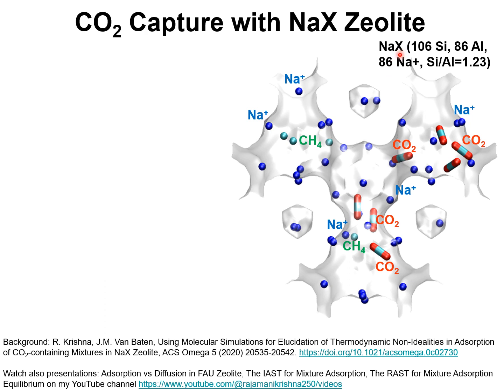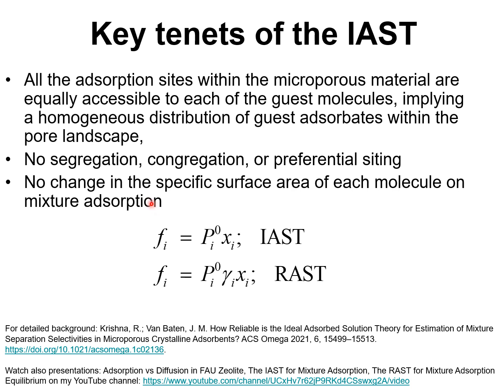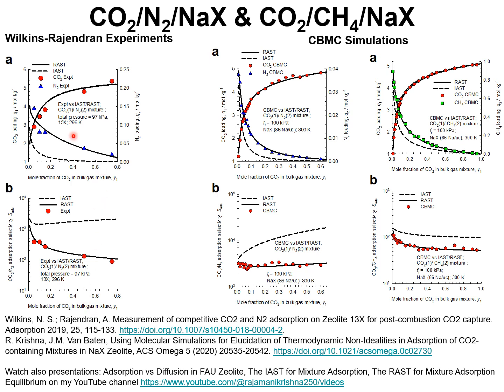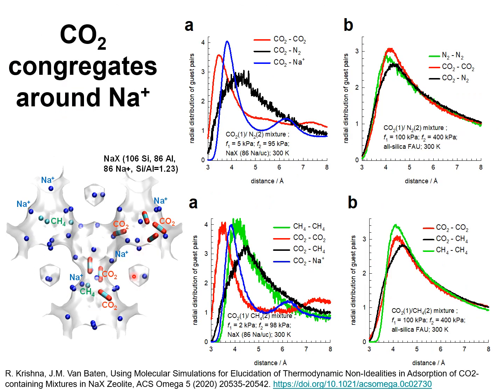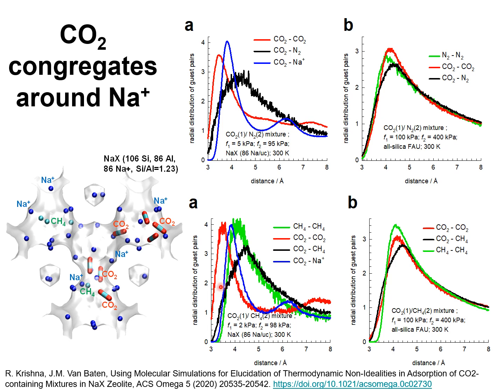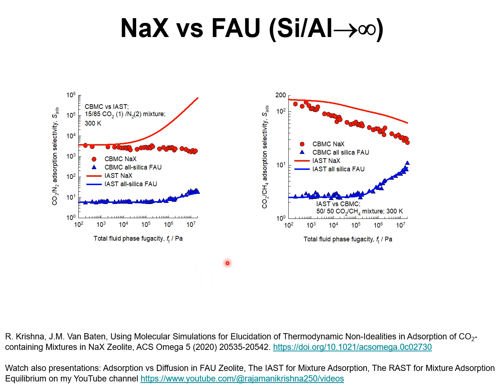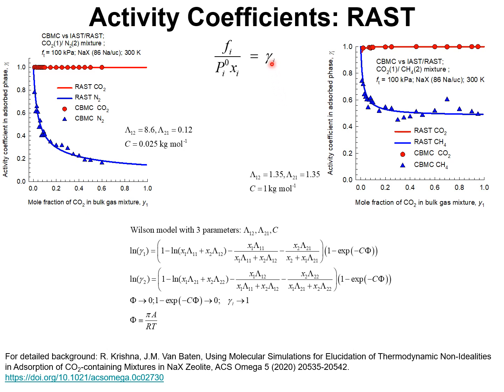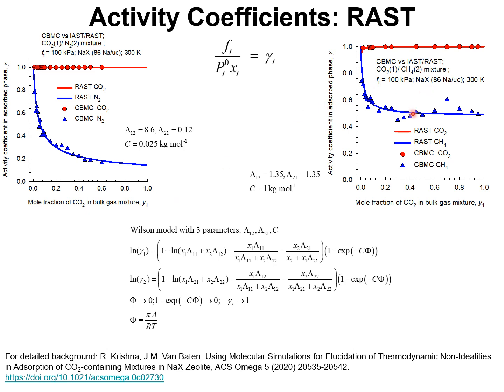Segregation & Congregation Effects in CO2 Capture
Cation exchanged zeolites are of potential use in pressure swing adsorption (PSA) technologies for CO2 capture applications. Published experimental data for CO2/CH4, CO2/N2, and CO2/C3H8 mixture adsorption in NaX zeolite, also commonly referred to by its trade name 13X, have demonstrated that the Ideal Adsorbed Solution Theory (IAST) fails to provide adequately accurate estimates of mixture adsorption equilibrium. In particular, the IAST estimates of CO2/CH4 and CO2/N2 selectivities are significantly higher than those realized in experiments.
The experimental data of CO2 capture from humid gases in CALF-20 also indicate strong deviations from the IAST.
In this presentation, Configurational-Bias Monte Carlo (CBMC) simulations are employed to provide confirmation of the observed thermodynamic non-idealities in adsorption of CO2/CH4, CO2/N2, mixtures in NaX zeolite. The CBMC simulations provide valuable insights into the root cause of the failure of the IAST, whose applicability mandates a homogeneous distribution of adsorbates within the pore landscape. By sampling 1000000 equilibrated spatial locations of individual guest molecules within the cages of NaX zeolite, the radial distribution functions (RDF) of each of the pairs of guest molecules are determined. Examination of the RDFs clearly reveals congregation effects wherein the CO2 guests occupy positions in close proximity of the Na+ cations. The positioning of the partner molecules (CH4, N2) is further removed from the CO2 guest molecules; consequently, the competition in mixture adsorption faced by the partner molecules is less severe than that anticipated by the IAST. The important message to emerge from this article is the need for quantification of thermodynamic non-ideality effects in mixture adsorption.
For theoretical background consult my papers listed below
Krishna, R.; van Baten, J. M. How Reliable is the Real Adsorbed Solution Theory (RAST) for Estimating Ternary Mixture Equilibrium in Microporous Host Materials? Fluid Phase Equilib. 2024, 114260.

R. Krishna, J.M. van Baten, R. Baur, Highlighting the Origins and Consequences of Thermodynamic Nonidealities in Mixture Separations using Zeolites and Metal-Organic Frameworks, Microporous Mesoporous Mater. 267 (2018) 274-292.

Krishna, R.; Van Baten, J. M. Water/Alcohol Mixture Adsorption in Hydrophobic Materials: Enhanced Water Ingress caused by Hydrogen Bonding. ACS Omega 2020, 5, 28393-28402.